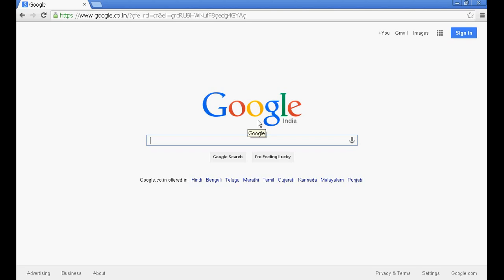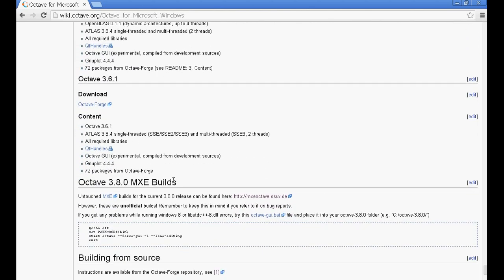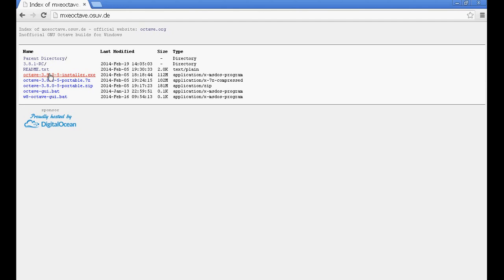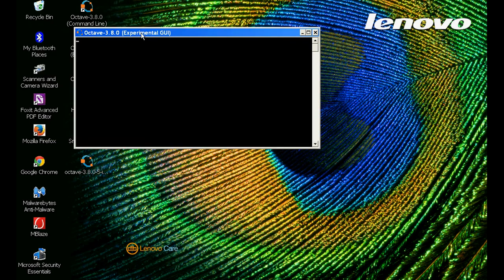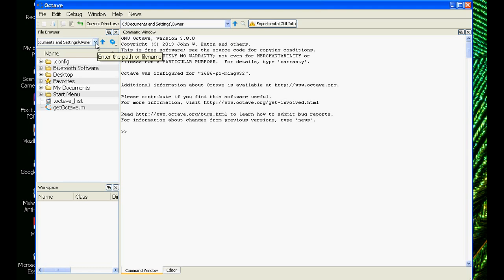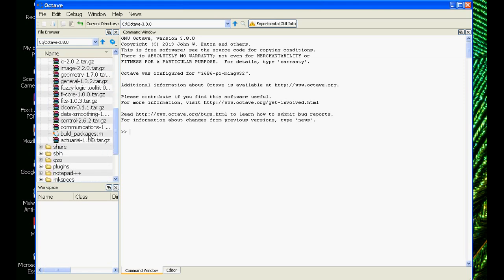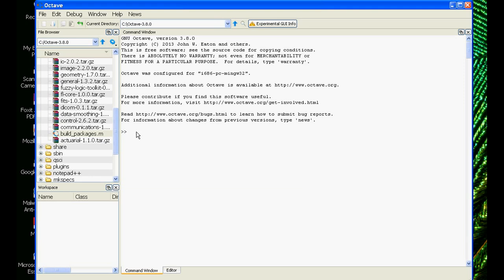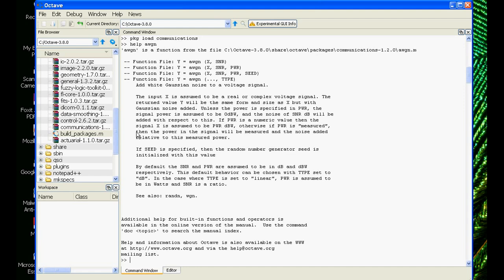(MISC 1 ) Octave 3.8 With Matlab Like GUI : Installation & Demo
Octave has finally got GUI version after many years of wait. It is a beta version for now but it is highly stable. This video shows where to get it, Install Instruction, installation of packages, walk-through the GUI and demo.

Untouched MXE builds for the current 3.8.0 release can be found